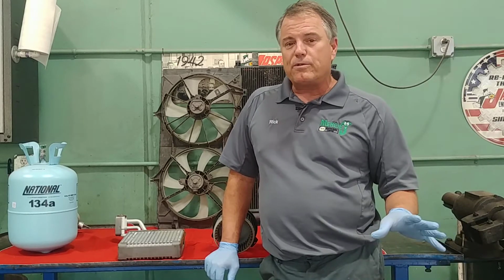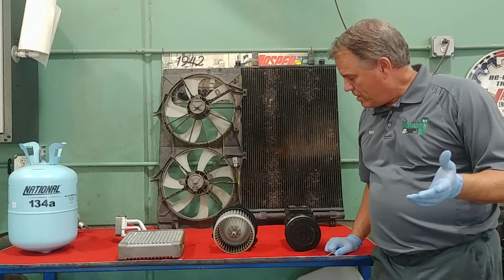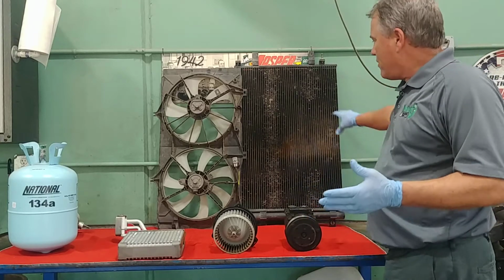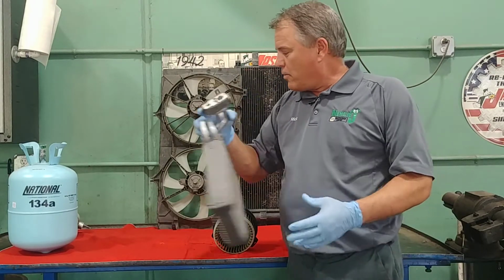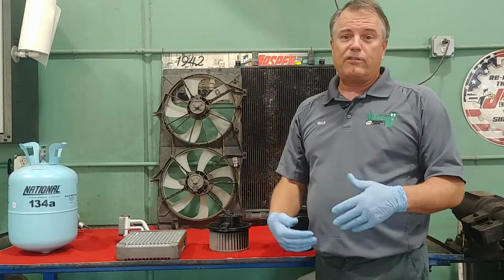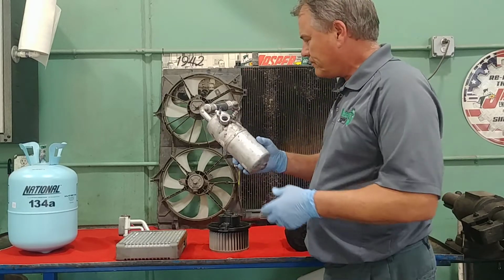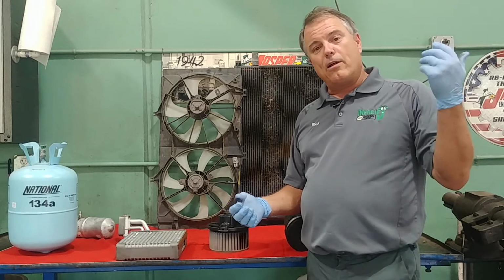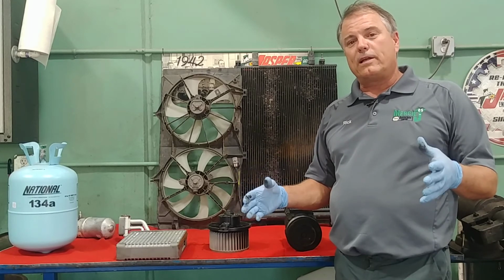How an Air Conditioning System Works - Technician Training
“How an Air Conditioning System Works.”

 Welcome to Mercie J Auto Care, Where Compassion and Craftsmanship Come Together. I'm Rick Smith, ASE Certified Master Technician.

Are you an up and coming technician or a serious do it yourselfer? Would you like to understand the mystery behind air conditioning? Then we have the video for you to watch.  It’s a 101 basic training on how refrigerant flows through the system and what the compressor, condenser, evaporator and expansion valve do.  It’s not as complicated as you might think.  Watch and enjoy.